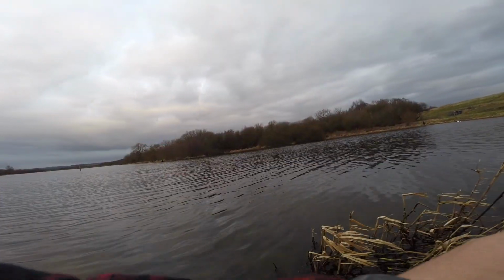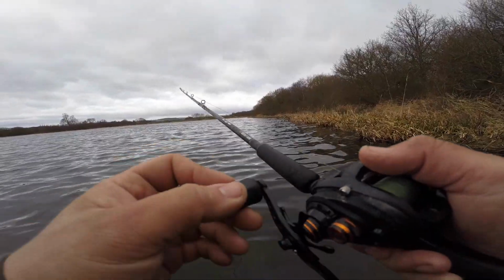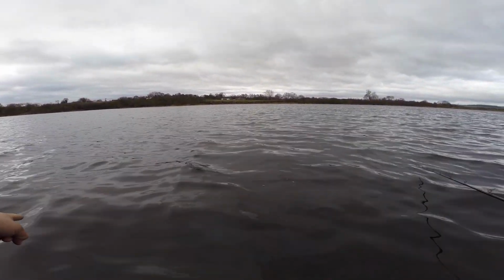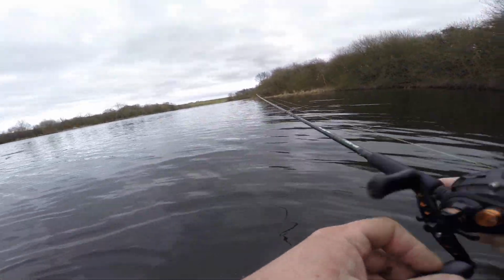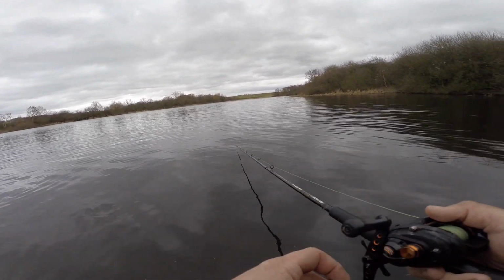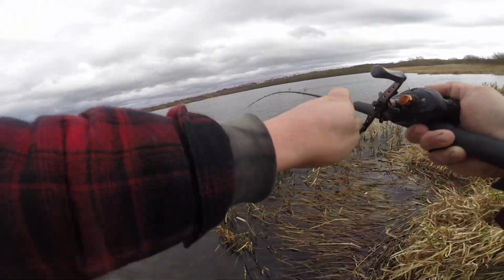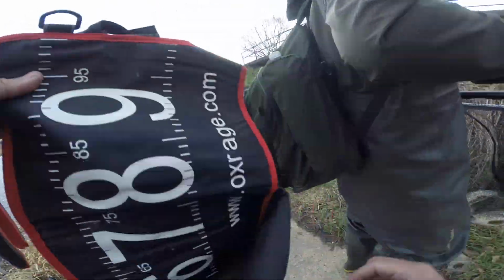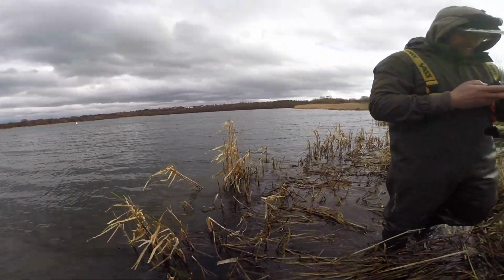Tough day lure fishing for pike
Short video from a session we had back in February, tough fishing conditions on a water that we are un familiar with but we stuck at it and managed a couple of pike in the end. Sorry about the wind noise, its poo I know.